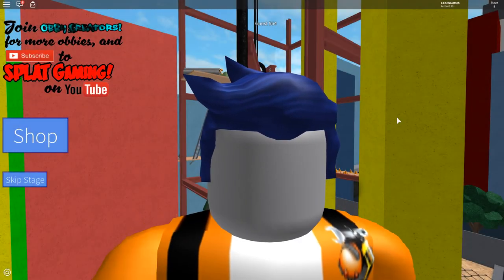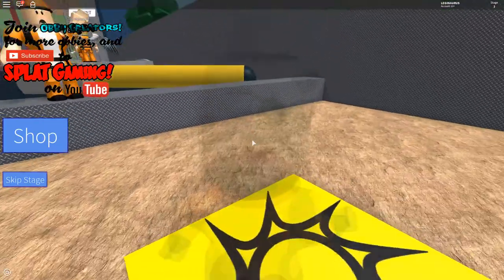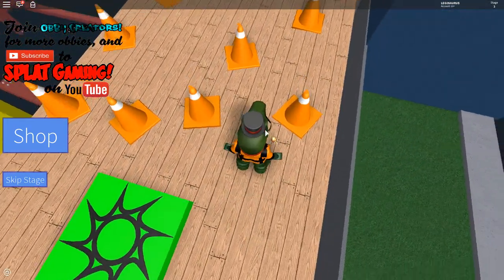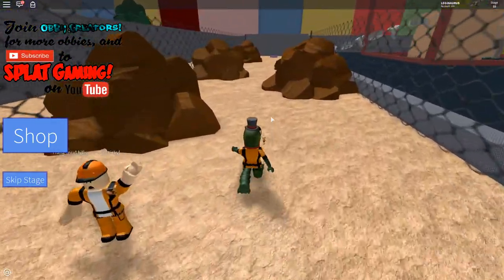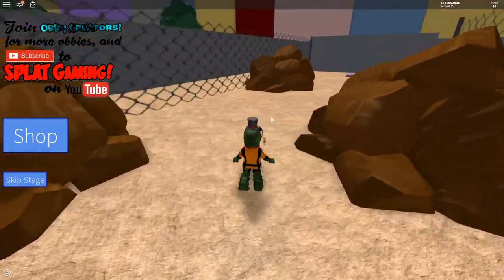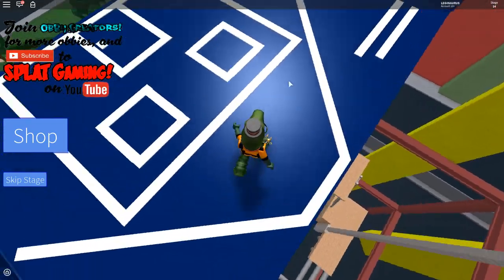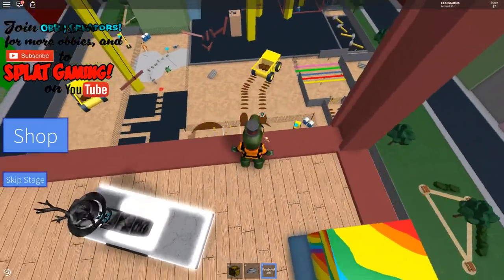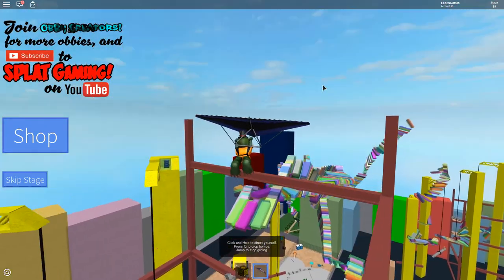Escape The Construction Site In ROBLOX!!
∘∘∘∘∘∘∘∘∘∘∘∘∘∘∘∘∘-Credits-∘∘∘∘∘∘∘∘∘∘∘∘∘∘∘∘∘∘

'Vlog Time'

'REACH'

Game: Escape the Construction Site Obby
By: Obby Creators

△⚪✕◻   Game on!